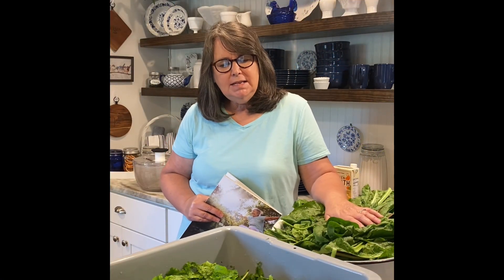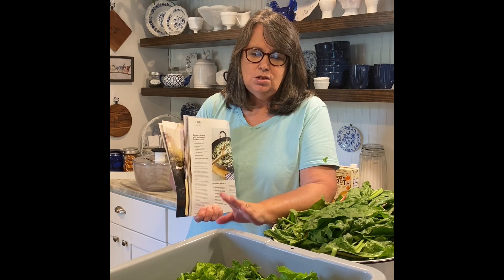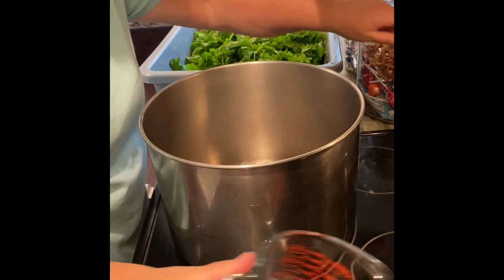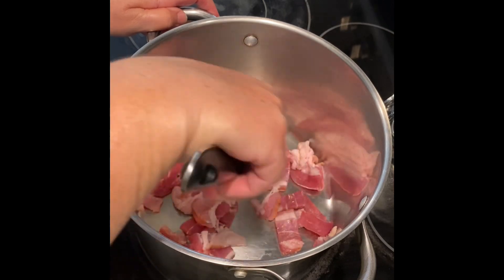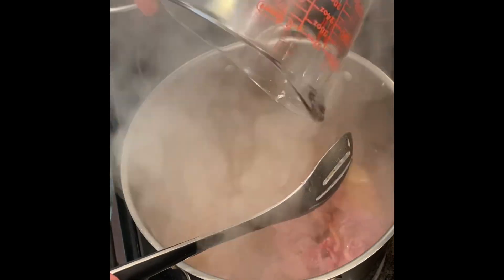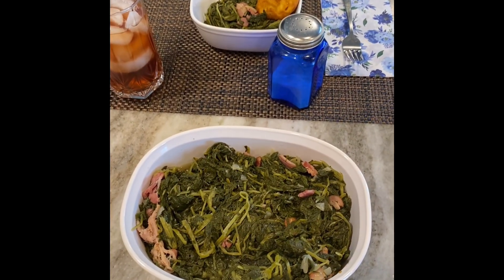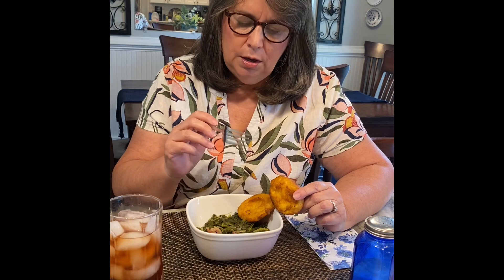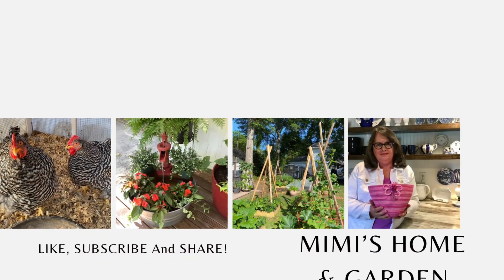Sautéed Greens With Applewood Smoked Bacon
This recipe from the Our State Celebrating North Carolina March 2022 Edition is my new all time favorite way to cook greens!

The flavor is unbelievable!